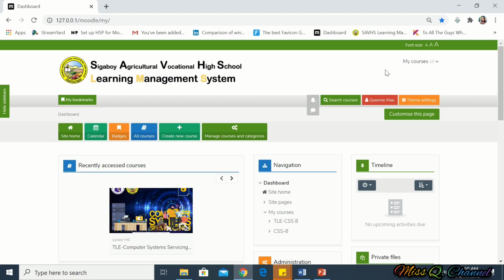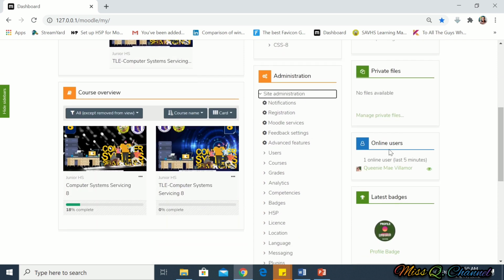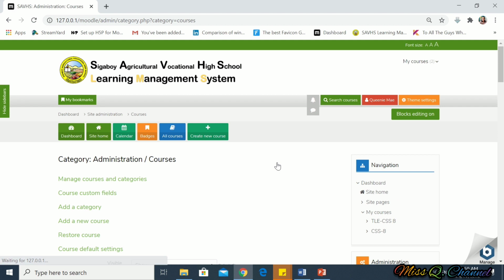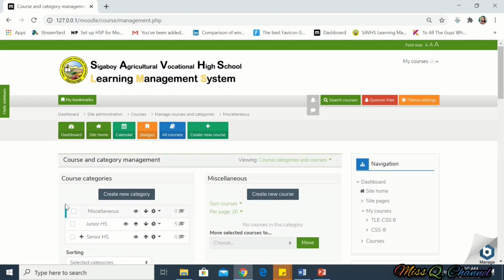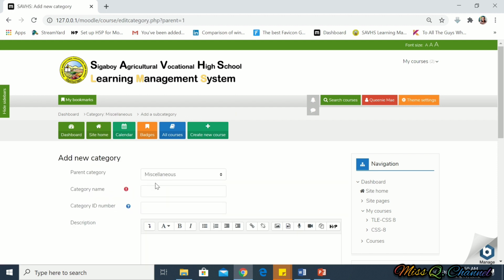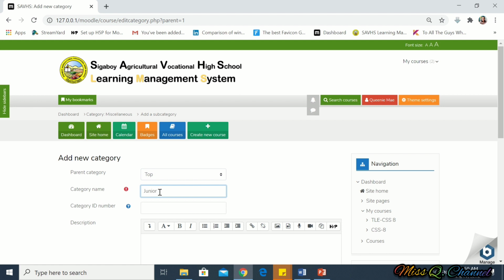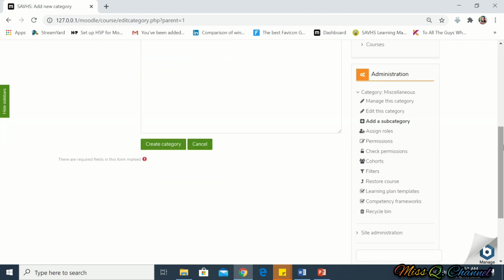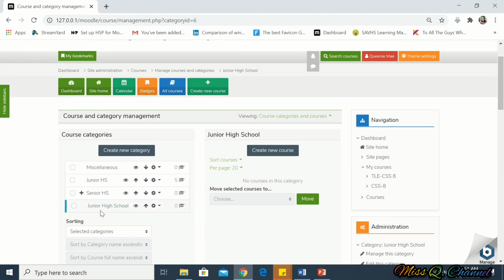Creating a Course Category in LMS (Tutorial)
Steps on how to create a course category in your Learning Management System Tutorial